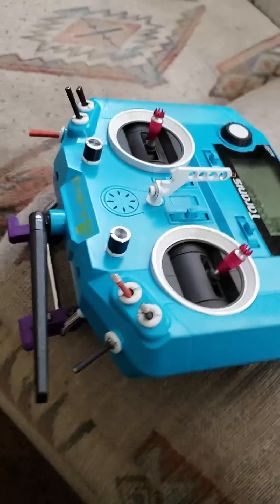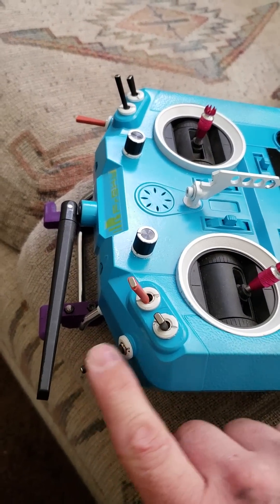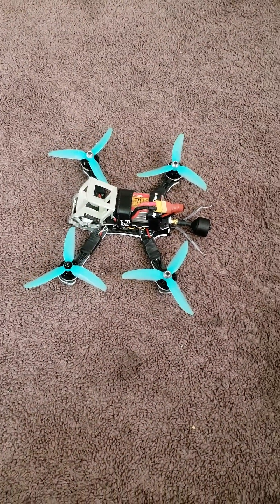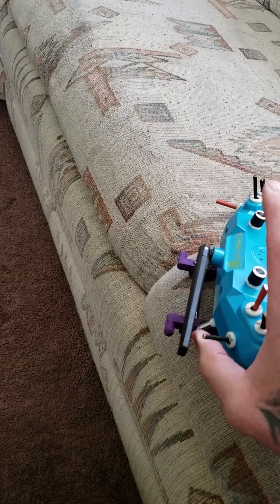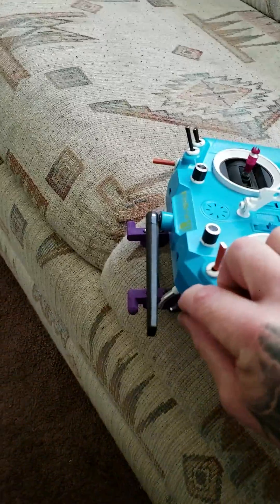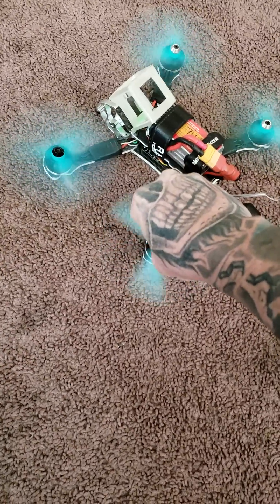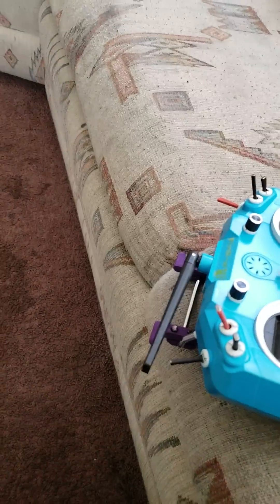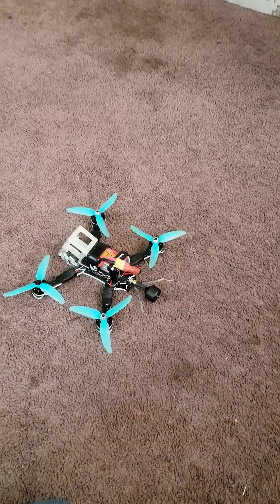Idle up mode for betaflight (preview)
Do you want to land without your gyro going crazy? Bouncing or even sometimes just flat out going berserk? With airmode on we can cut throttle and do acrobatic tricks in the air without losing control,  we can arm our quad and instantly hear a bad prop,  motor,  esc problem on the ground before it costs us a huge crash.  Pretty cool stuff. The down side is the gyro and pid loop is active and if our landing isn't perfect,  (no tall grass,  no debris,  and completely level along with a quick disarm)  we take the chance of it trying to correct and doing bad things.
This little modification let's us arm up with a 3 way switch into a closed loop idle at zero throttle. And still go into fully armed mode with air mode on to fly!